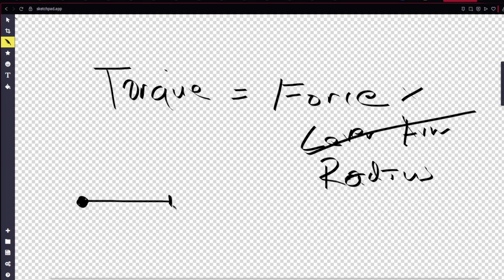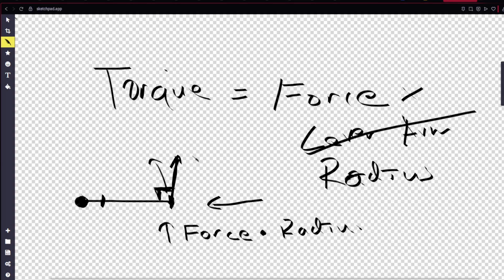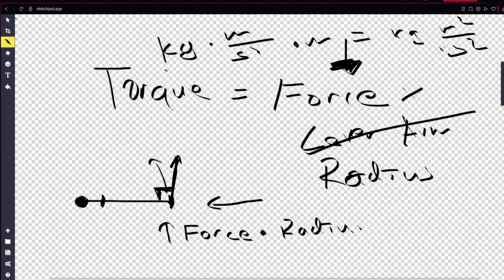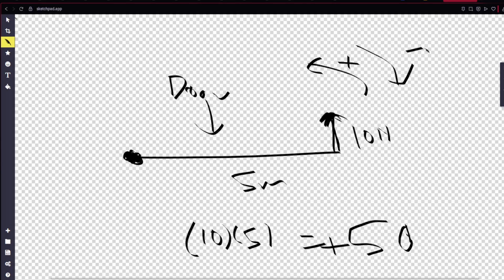9.1 - The Action of Forces and Torques on Rigid Objects